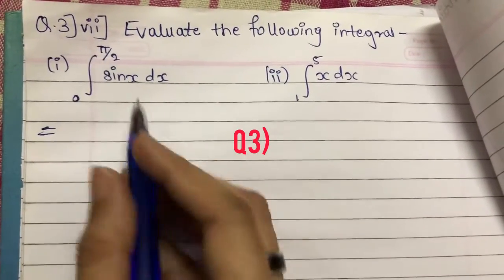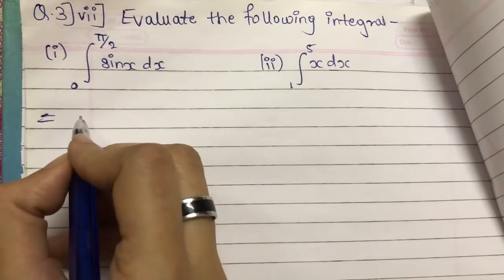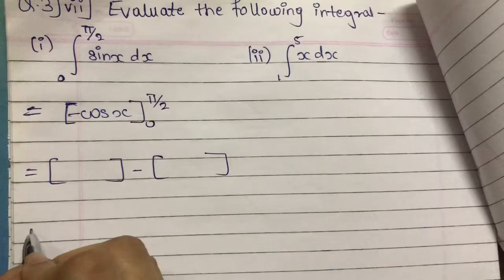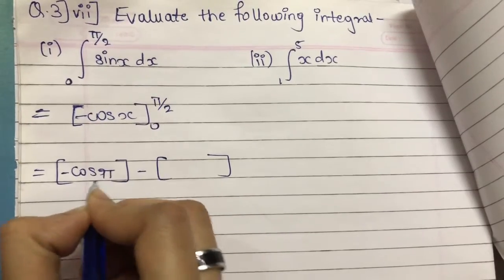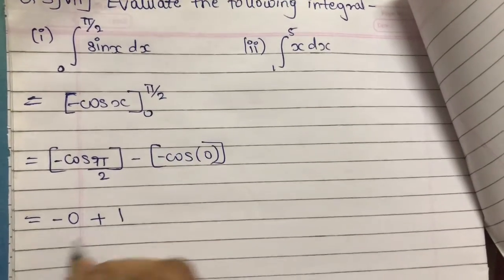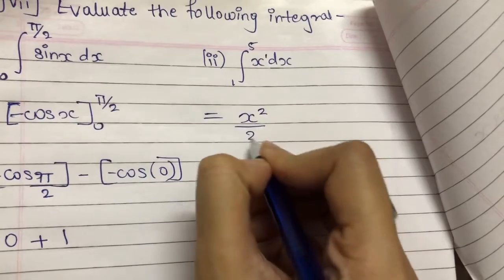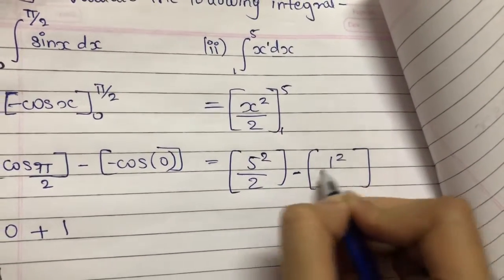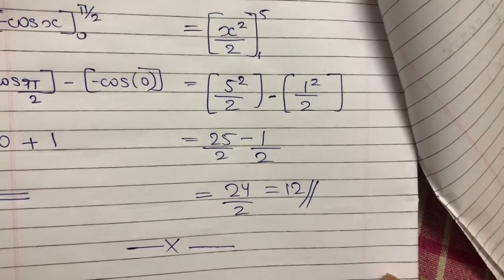Class 11:Qs.3)vii)Mathematical methods/unsolved numerical